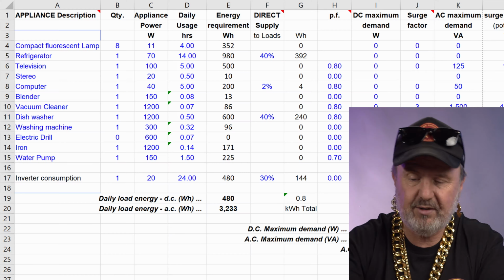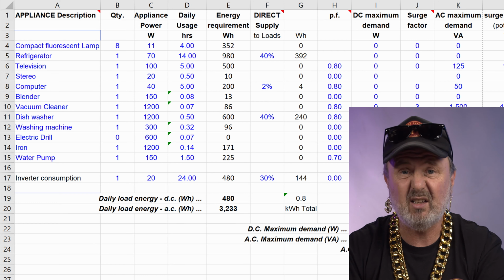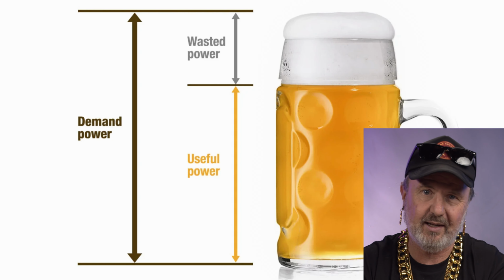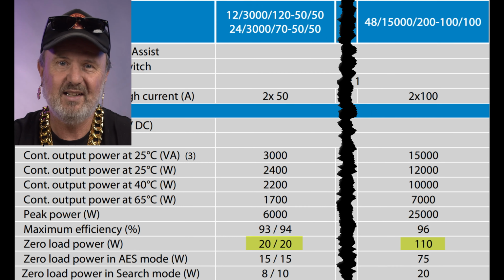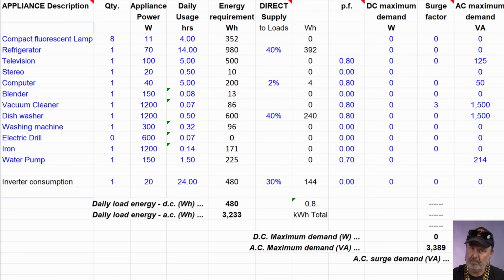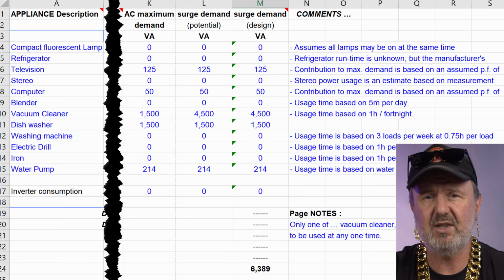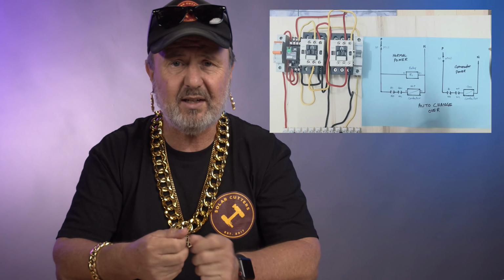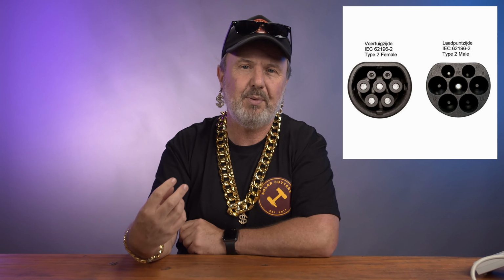Maximum demand for off-grid inverters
How to size and off-grid inverter for maximum demand

00:00 - Intro
01:54 - Features of off-grid inverters
03:58 - Design of off-grid systems
09:00 - Power factor
19:51 - Connecting generators